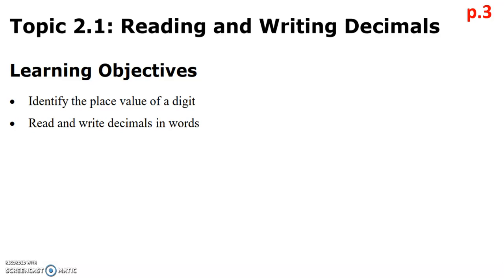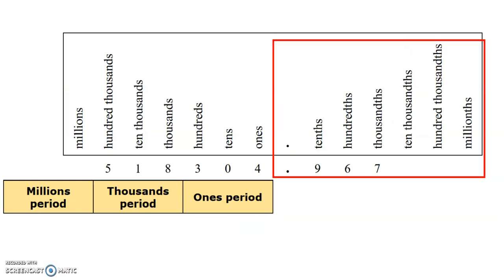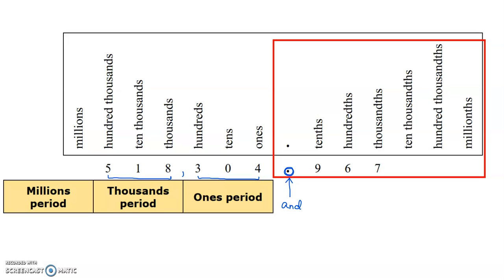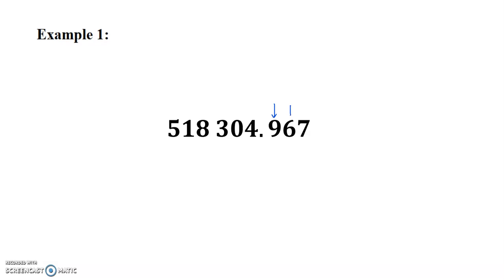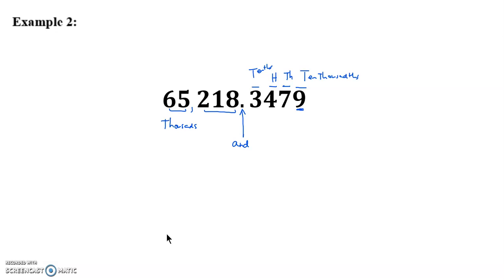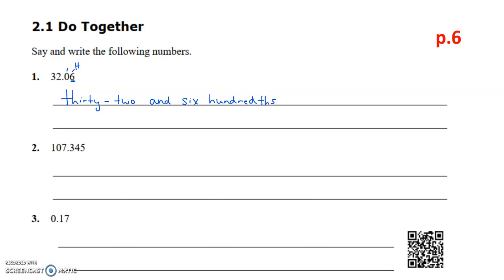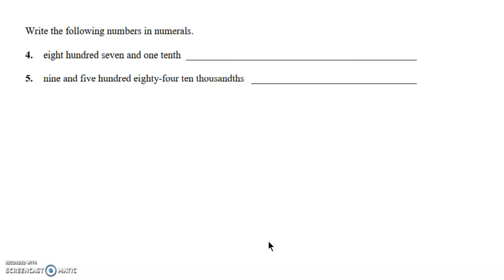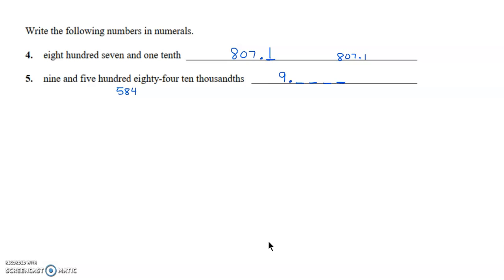Essential Math Lesson 2.1